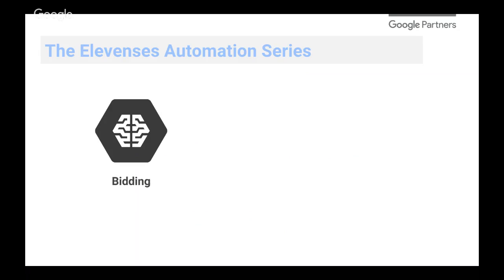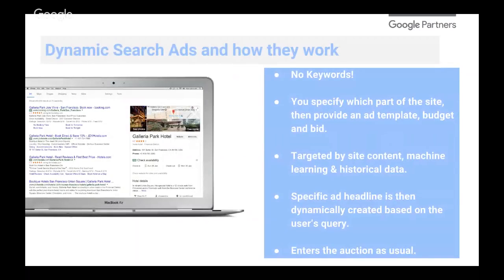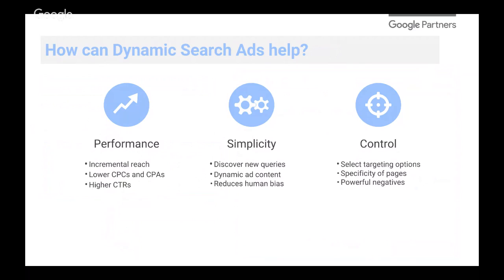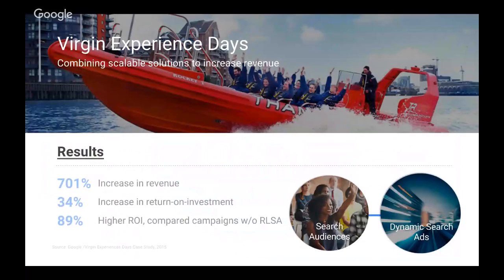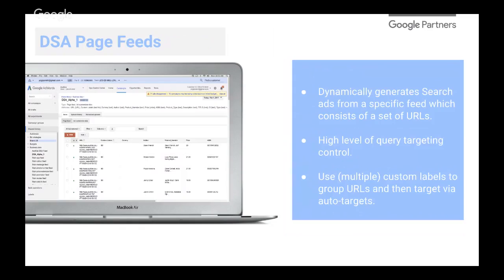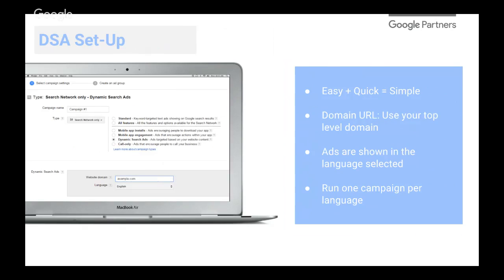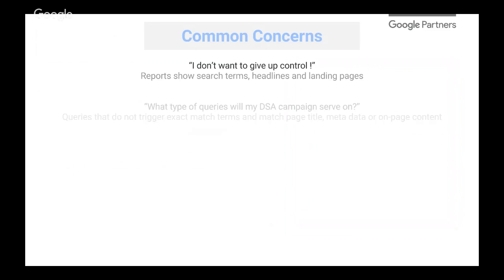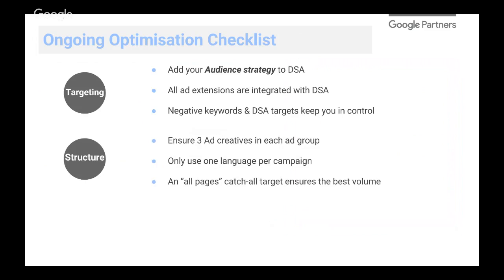Elevenses - Dynamic Search Ads (19.04.2017)